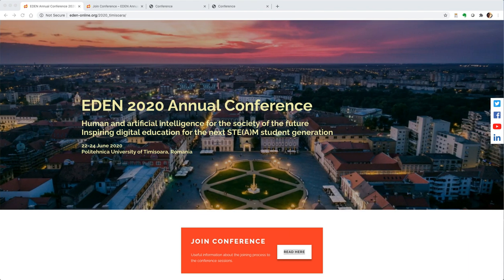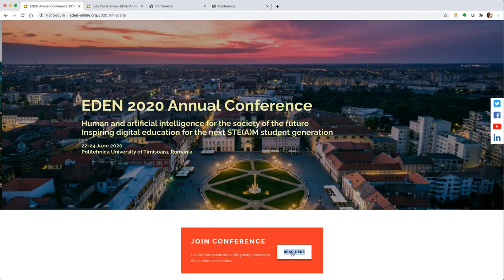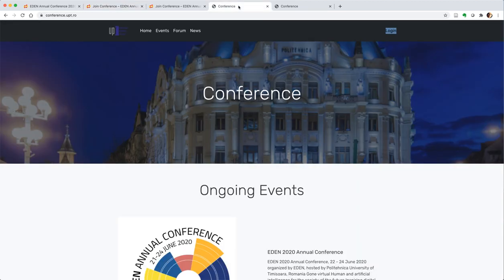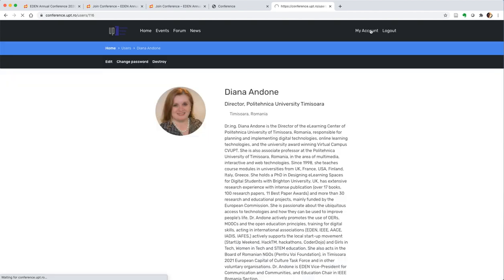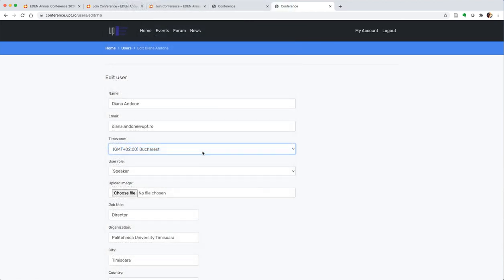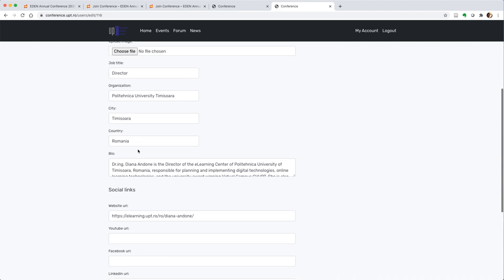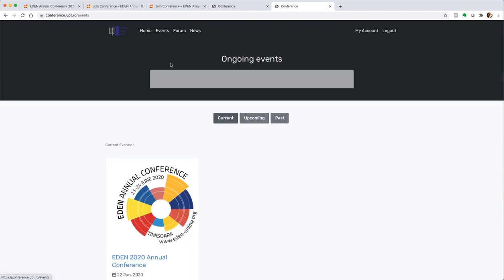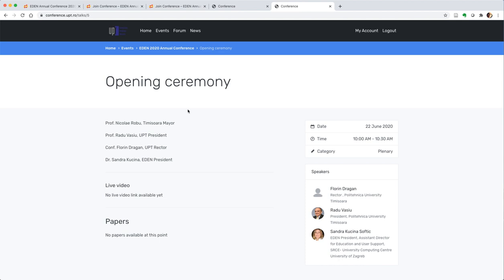Tutorial UPT Conference tool for EDEN 2020 - Join Conference